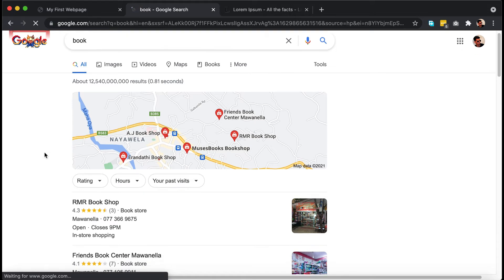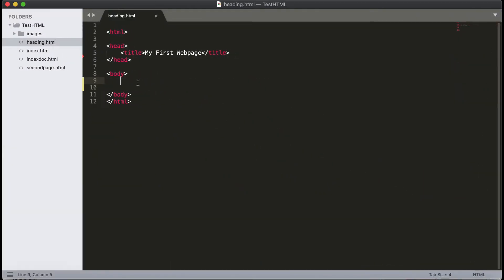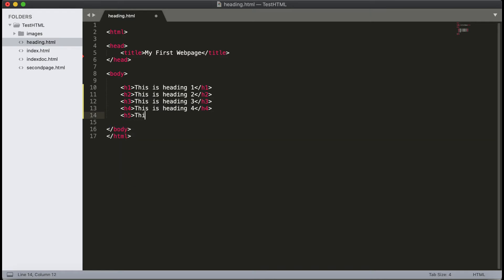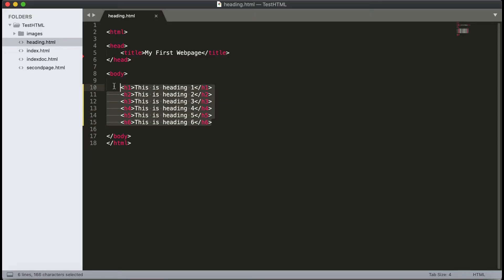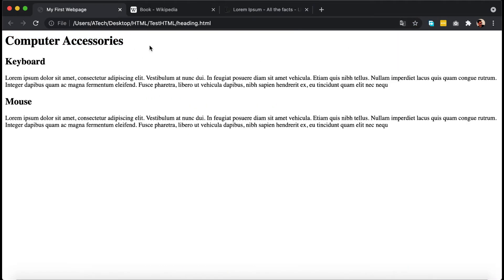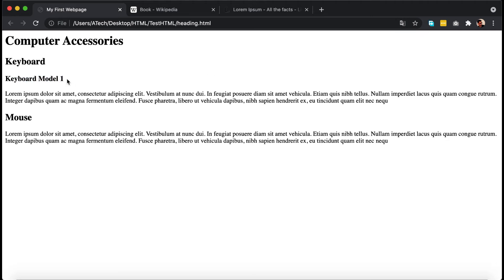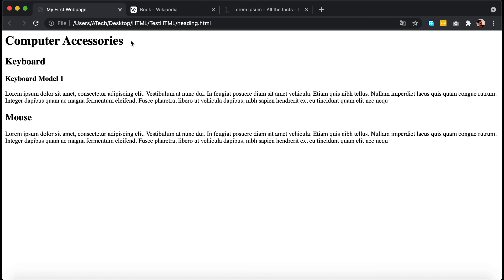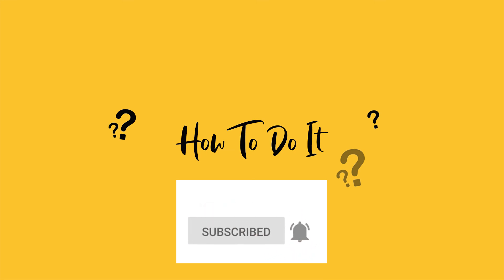HTML Heading Tags | How to Use H1-H6 Tags Properly? | HTML 5 Tutorial - 2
In this video you will learn about Heading tags in HTML and How to use them properly according to the content structure.